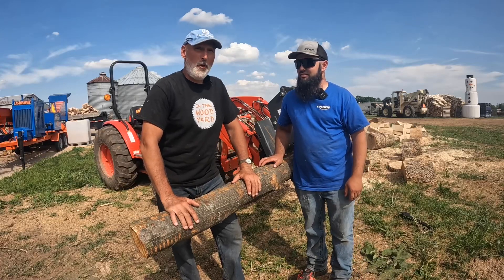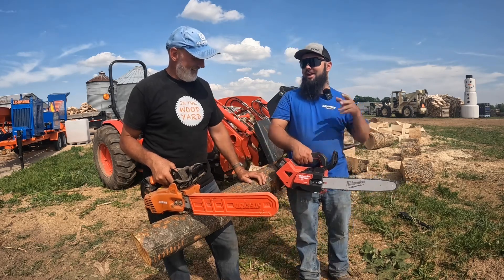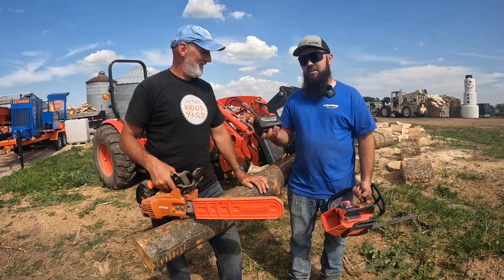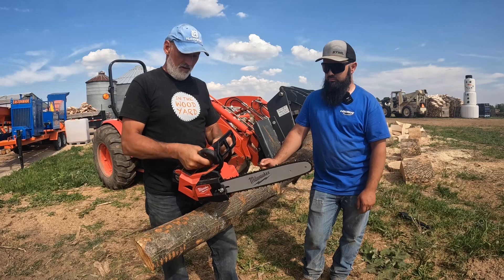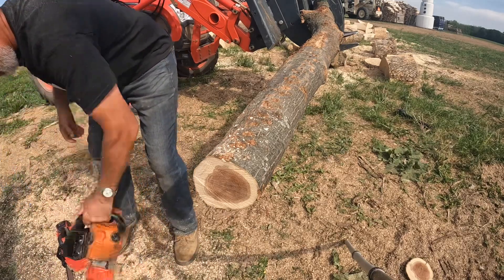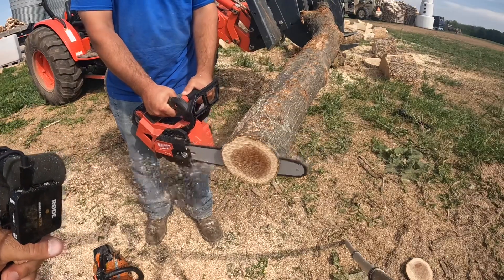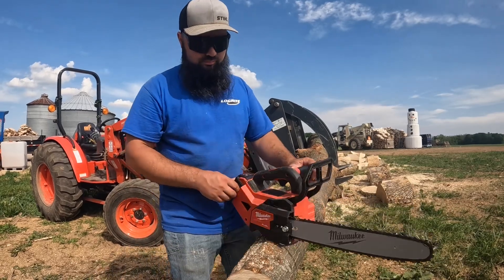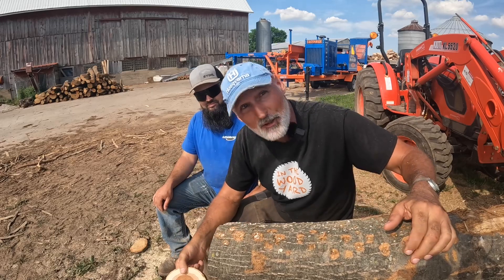Milwaukee M18 Top Handle Chainsaw! Woodyard Approved!